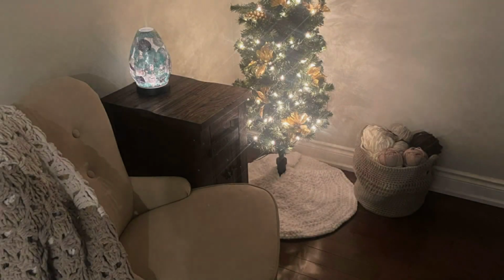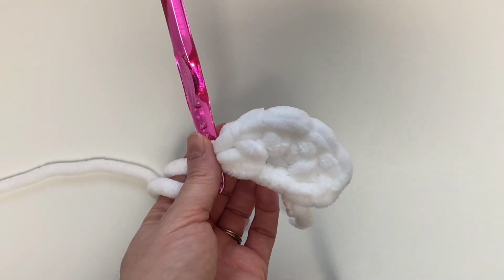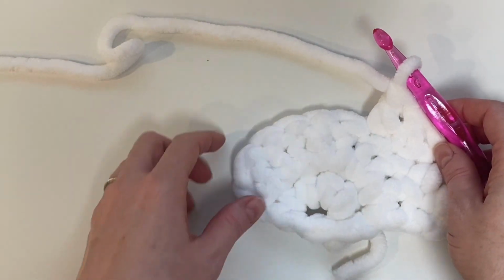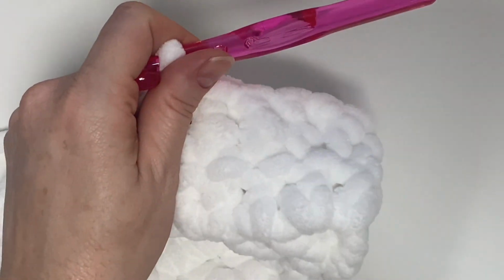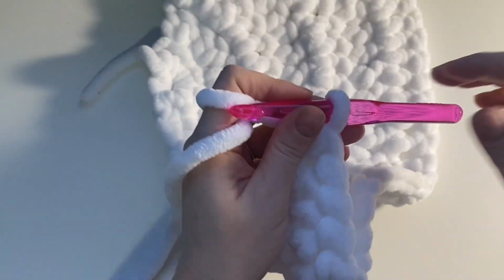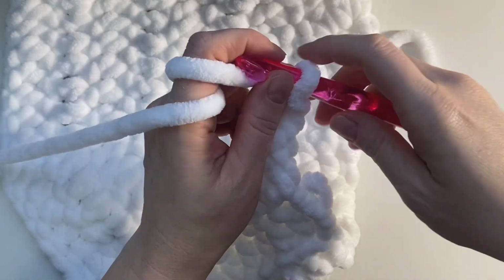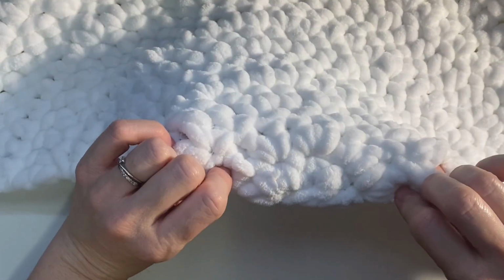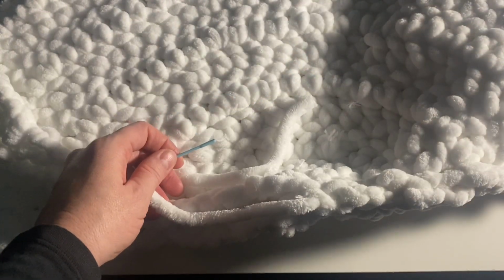FREE PATTERN CROCHET CHRISTMAS TREE SKIRT PATTERN - beginner friendly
Super easy to follow, quick working crochet Christmas tree skirt pattern.

MATERIALS NEEDED:
12mm crochet hook
large yarn needle
scissors

WRITTEN PATTERN (gives 2 sizes, mini and full size)